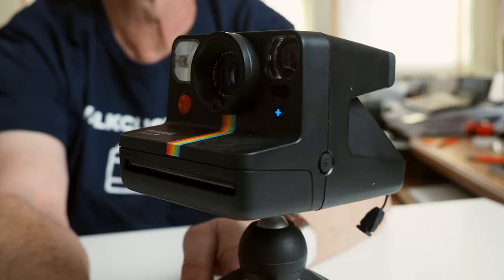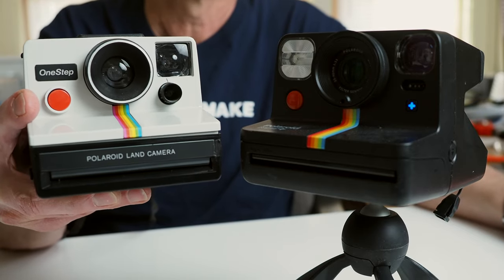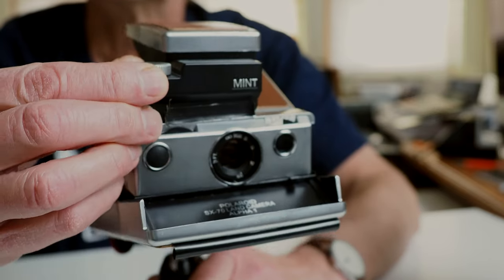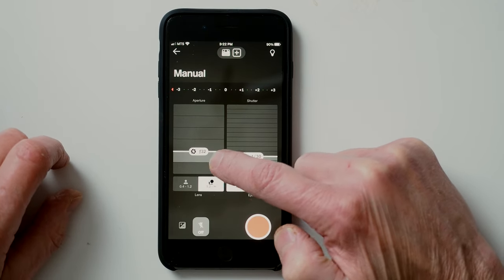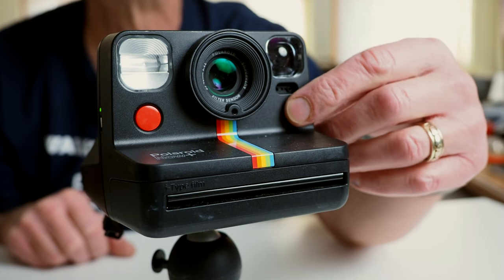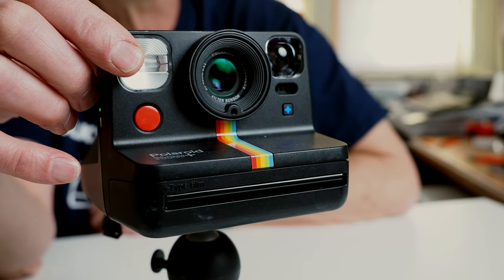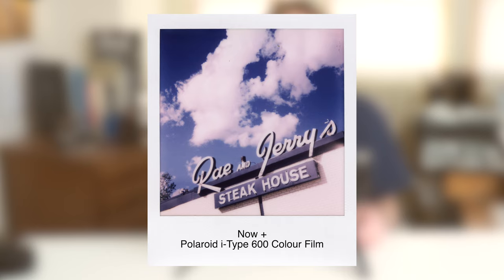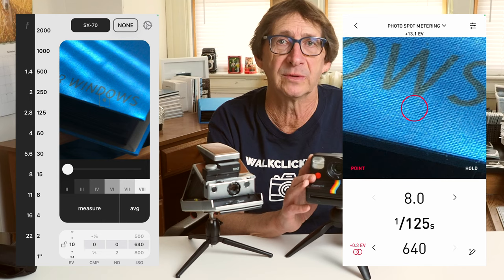A Review of Polaroid’s Affordable Now+ With Manual Control: Is It Worth It?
Polaroid recently introduced the Now+ camera, a box-style camera based on the original OneStep design but with one unique feature: using the Polaroid app, which can be freely downloaded for both iOS and Android devices, the camera’s shutter speeds and apertures can be manually controlled.

As a user of MiNT’s SLR670-S camera, which is the only other Polaroid camera in production to offer manual controls,  it seems like a good idea to review the Now+ and see how it compares to the MiNT camera. After all, if you are interested in dipping your toes into the creative world of a manually-controlled Polaroid camera, the Now+ is certainly an affordable approach.

Here’s a run-through of the specifications of both cameras based partly on manufacturer’s specifications but also on my own real world experience with both cameras.

Lumu Light Meter app (iOS only): Available on the Apple App Store

LightMe Lightmeter app (iOS only): Available on the Apple App Store

For a print version of this video as well as a comparison chart of each camera, visit my WalkClickMake blog post